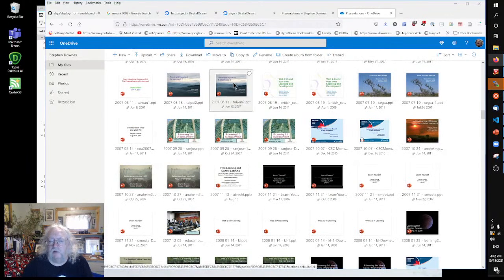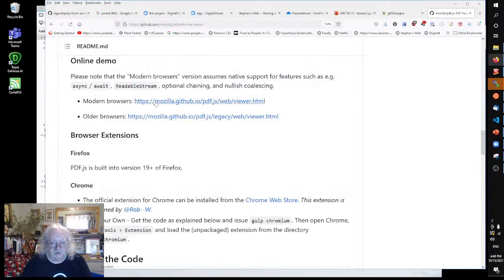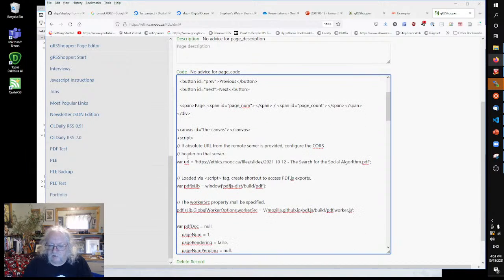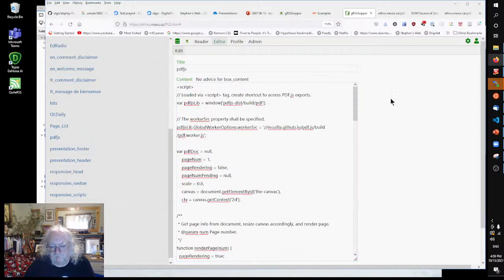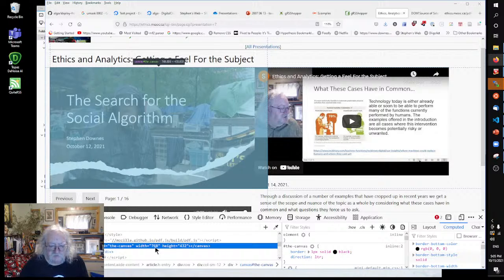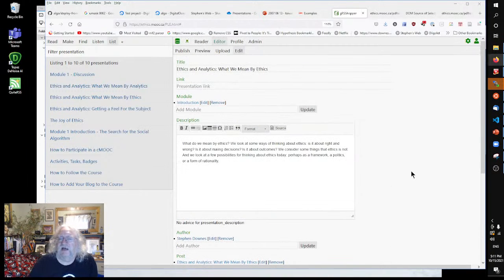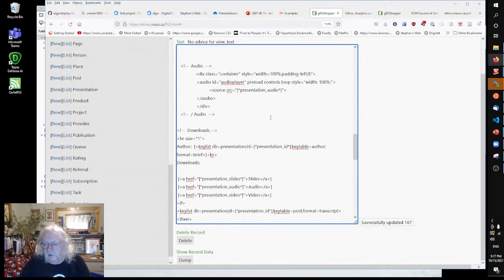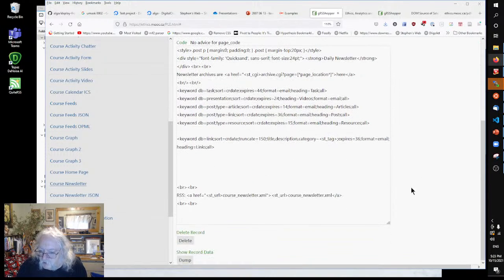Making a MOOC - 17 - Slides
Displaying slides on the presentation page